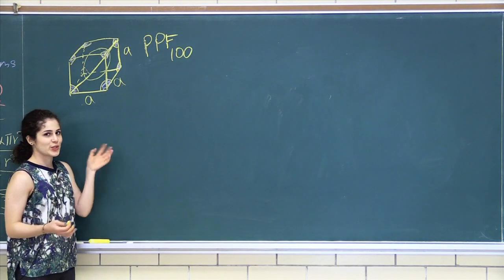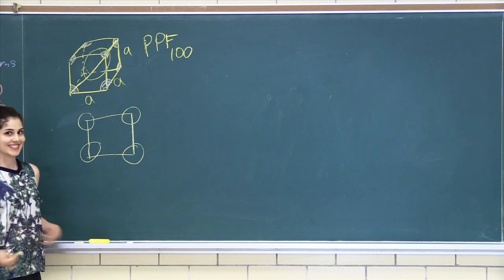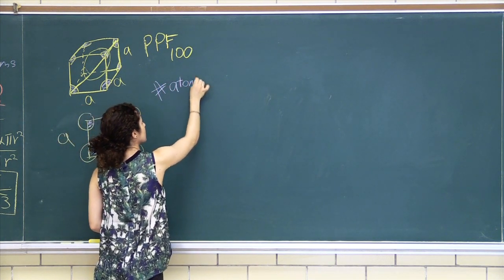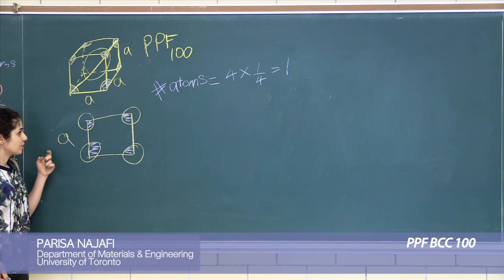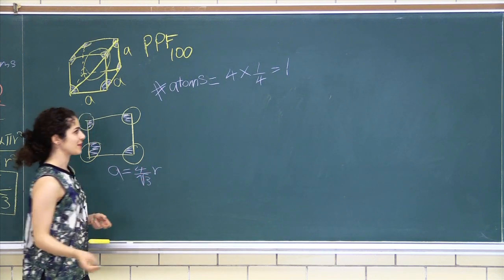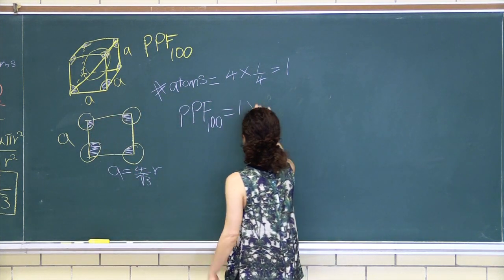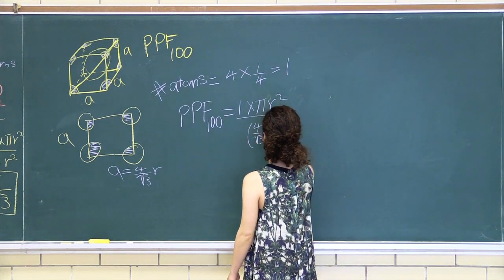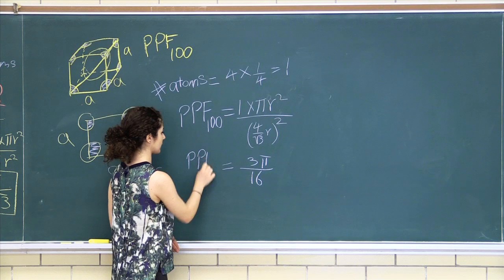Planar packing fraction (factor) for the body centred cubic (100) plane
In this video, Parisa works through the calculation of the planar packing fraction, or factor (PPF) for the face or (100) plane of the body centred cubic (BCC) crystal structure.